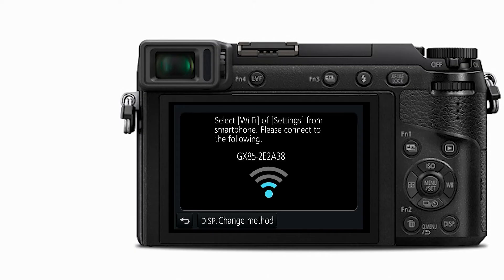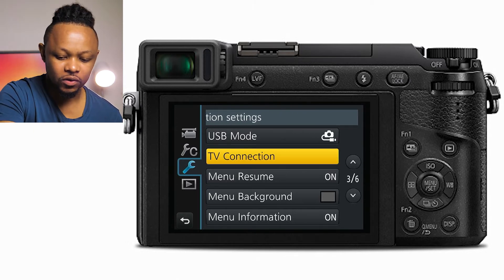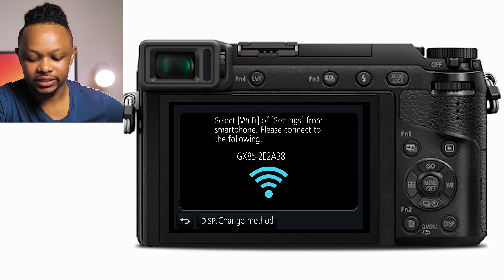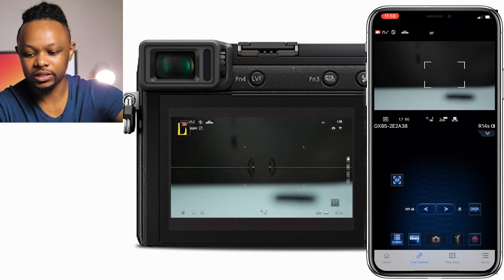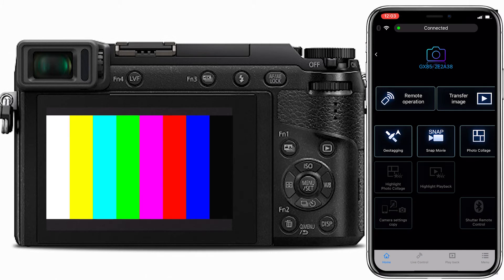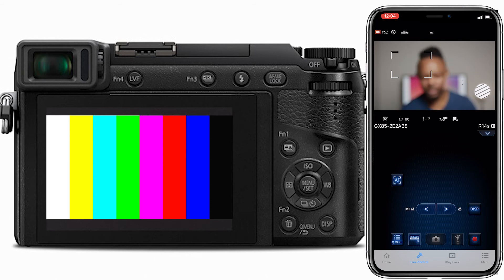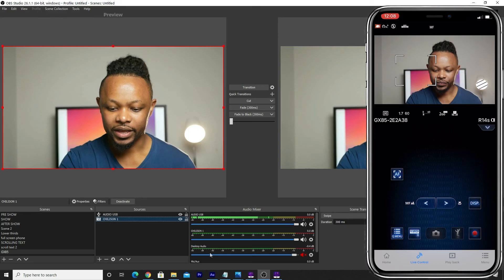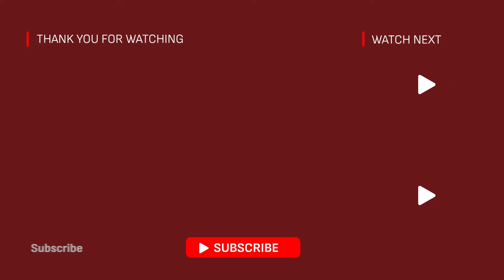Monitor Yourself and Remote Control The Lumix GX85 with a Smart Phone | WI-FI Settings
Learn how to Monitor Yourself and Remote Control The Lumix GX85 with a Smart Phone using the Lumix gx85 WI-FI Settings. This will help you if you do not have a monitor and you want to film yourself and control the camera at the same time.